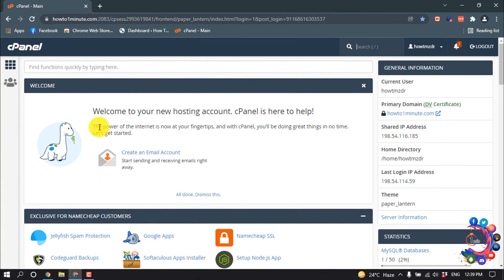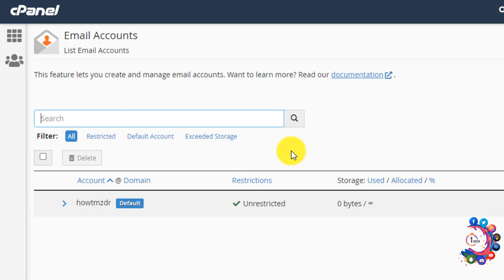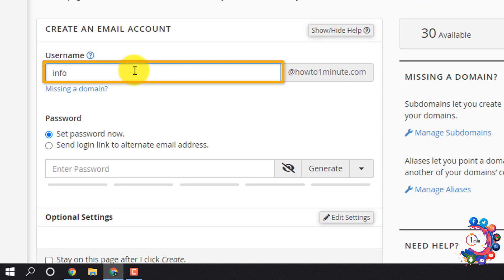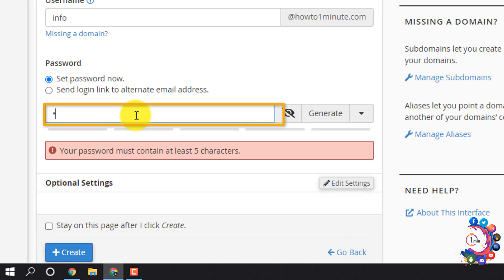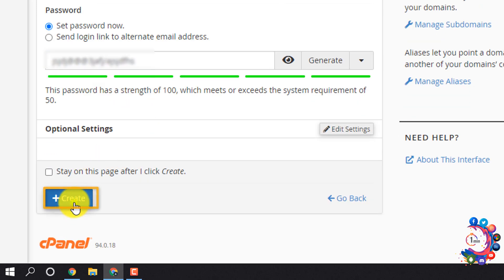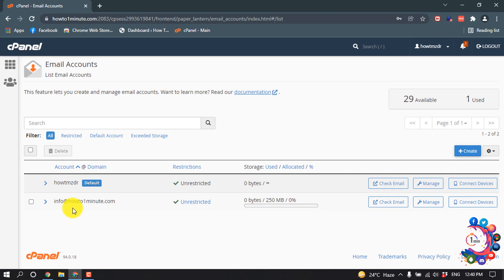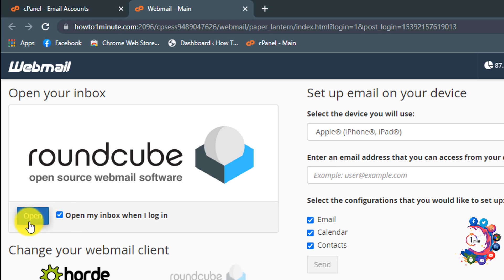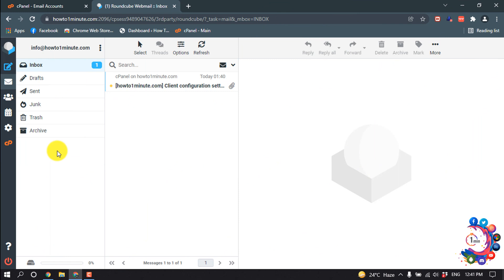How to create Business email in Cpanel 2026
To create an email account:
Log in to cPanel.
Look for the Email section, then click Email Accounts.
Click the + Create button located on the right-hand side.
On the next page, enter the required details to create a new email account. ...
You will notice the Optional Settings. ...
Click + Create to finalize.

"cpanel create email account"
"cpanel webmail sign up"
"cpanel webmail login"
"how to use cpanel email"
"how to create a webmail account in gmail"
"cpanel webmail login url"
"how to create new email account on webmail"